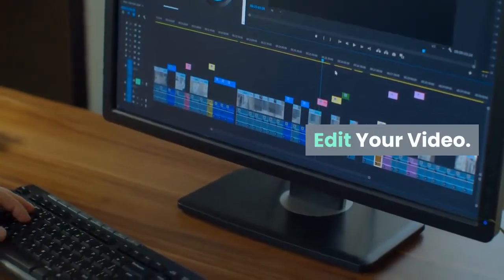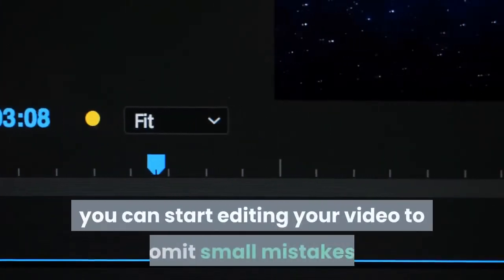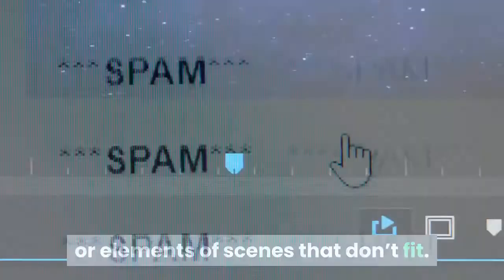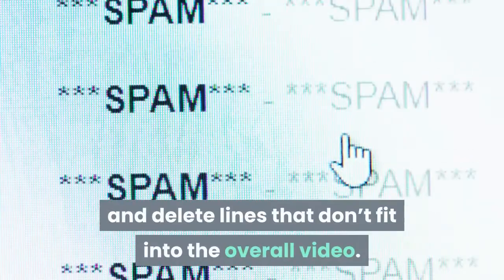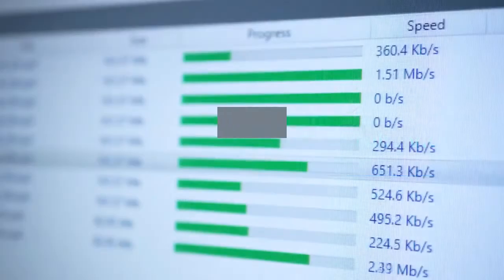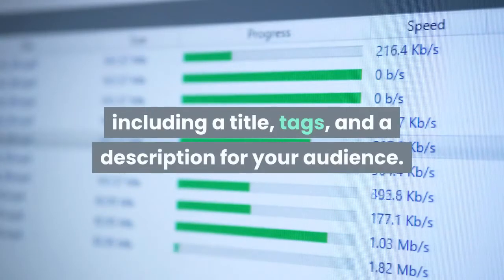How to make a video on YouTube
Here is a short video about the process of making a YouTube video.

Here are all the essentials that you need, to create engaging videos that your viewers want to watch.

Watch till the end and learn a few new things!